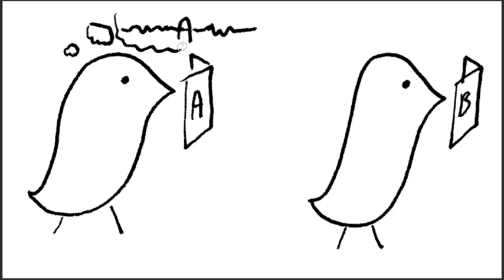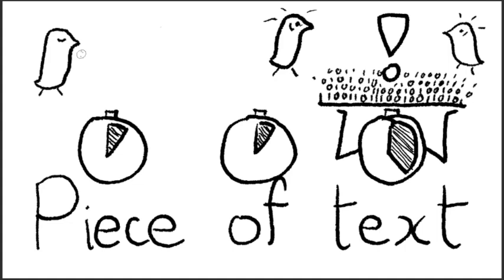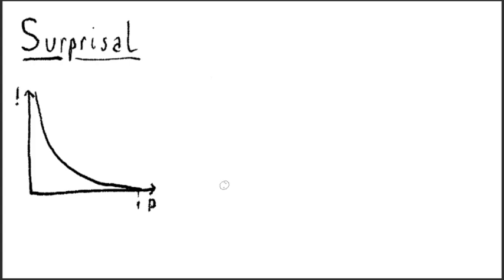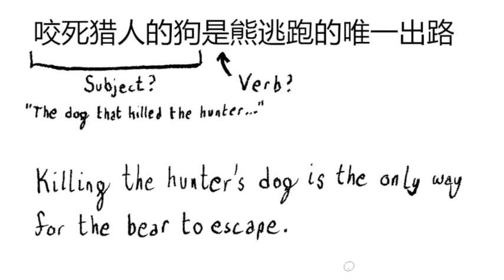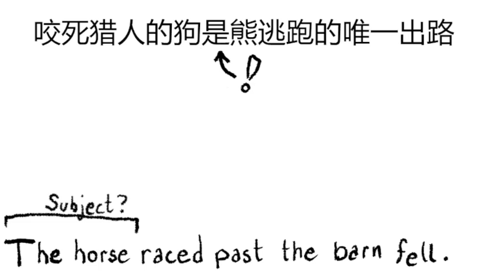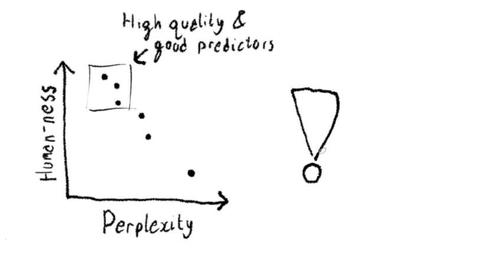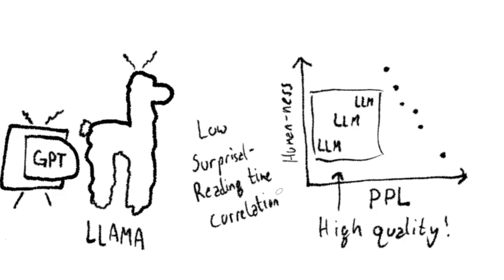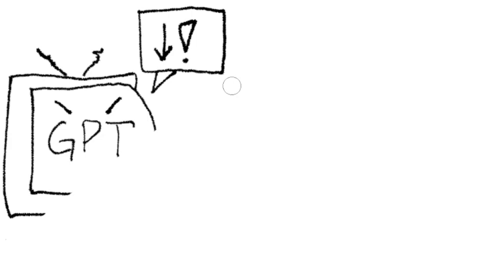Surprisal and Reading Times | One Cool Thing EECS 487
Works Cited

Altmann, Gerry TM. “Anticipating the garden path: The horse raced past the barn ate the
cake.” Language down the garden path: The cognitive and biological basis for linguistic
structure, 2013, pp. 111–30.
Arehalli, Suhas, et al. “Syntactic surprisal from neural models predicts, but
underestimates, human processing difficulty from syntactic ambiguities.” arXiv preprint
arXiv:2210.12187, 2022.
Black, Sid, et al. GPT-Neo: Large Scale Autoregressive Language Modeling with
Mesh-Tensorflow. Version 1.0, Zenodo, Mar. 2021,
Ehrlich, Susan F, and Keith Rayner. “Contextual effects on word perception and eye
movements during reading.” Journal of verbal learning and verbal behavior, vol. 20,
no. 6, 1981, pp. 641–55.
Goodkind, Adam, and Klinton Bicknell. “Predictive power of word surprisal for reading
times is a linear function of language model quality.” Proceedings of the 8th workshop on
cognitive modeling and computational linguistics (CMCL 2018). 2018, pp. 10–18.
Graesser, Arthur C., et al. “Structural components of reading time.” Journal of Verbal
Learning and Verbal Behavior, vol. 19, no. 2, 1980, pp. 135–51.
Hahn, Michael, et al. “A resource-rational model of human processing of recursive linguistic
structure.” Proceedings of the National Academy of Sciences, vol. 119, no. 43, 2022,
Hale, John. “Information-theoretical Complexity Metrics.” Language and Linguistics
Compass, vol. 10, no. 9, 2016, pp. 397–412.
Hochreiter, Sepp, and Jürgen Schmidhuber. “Long Short-Term Memory.” Neural
Computation, vol. 9, no. 8, Nov. 1997, pp. 1735–80.
Jin, Yaohong. “Semantic analysis of Chinese garden-path sentences.” Proceedings of the
Fifth SIGHAN Workshop on Chinese Language Processing. 2006, pp. 33–39.
Kuribayashi, Tatsuki, et al. Context Limitations Make Neural Language Models More
Monsalve, Irene Fernandez, et al. “Lexical surprisal as a general predictor of reading time.”
Proceedings of the 13th Conference of the European Chapter of the Association for
Computational Linguistics. 2012, pp. 398–408.
Oh, Byung-Doh, and William Schuler. “Why Does Surprisal From Larger
Transformer-Based Language Models Provide a Poorer Fit to Human Reading Times?”
Transactions of the Association for Computational Linguistics, vol. 11, Mar. 2023,

pdf/doi/10.1162/tacl\_a\_00548/2075940/tacl\_a\_00548.pdf,

Oh, Byung-Doh, et al. “Comparison of Structural Parsers and Neural Language Models as
Surprisal Estimators.” Frontiers in Artificial Intelligence, vol. 5, 2022.
Radford, Alec, et al. “Language models are unsupervised multitask learners.” OpenAI blog,
vol. 1, no. 8, 2019, p. 9.
Smith, Nathaniel J., and Roger Levy. “The effect of word predictability on reading time is
logarithmic.” Cognition, vol. 128, no. 3, 2013, pp. 302–19.
Tribus, Myron. “Thermostatics and thermodynamics: an introduction to energy,
information and states of matter, with engineering applications.” (No Title), 1961.
Van Schijndel, Marten, and Tal Linzen. “Single-Stage Prediction Models Do Not Explain
the Magnitude of Syntactic Disambiguation Difficulty.” Cognitive Science, vol. 45, no. 6,
Vaswani, Ashish, et al. “Attention is all you need.” Advances in neural information
processing systems, vol. 30, 2017.
Wang, Ben. Mesh-Transformer-JAX: Model-Parallel Implementation of Transformer
Language Model with JAX. May 2021.
Wilcox, Ethan Gotlieb, et al. On the Predictive Power of Neural Language Models for
Human Real-Time Comprehension Behavior. 2020. arXiv,
Zhang, Susan, et al. OPT: Open Pre-trained Transformer Language Models. 2022. arXiv,